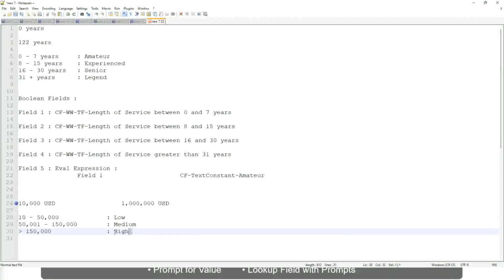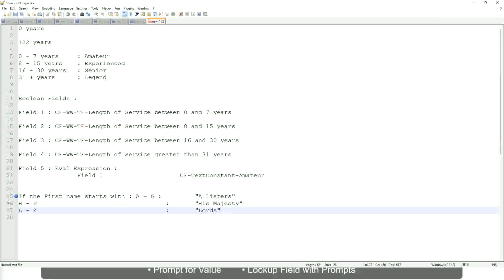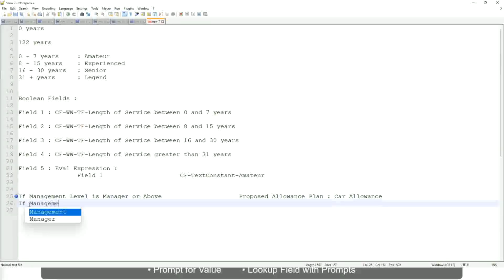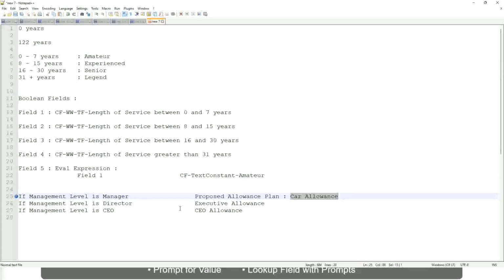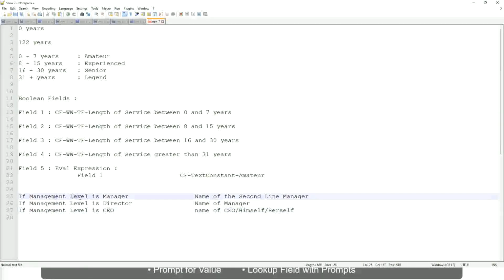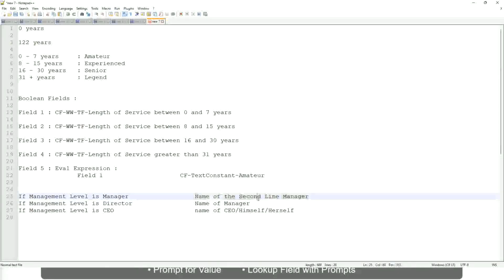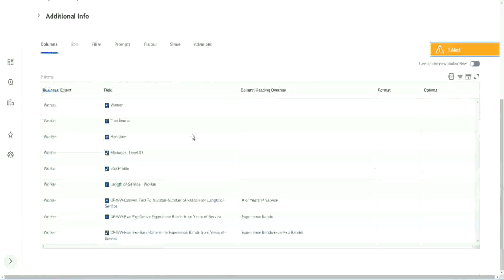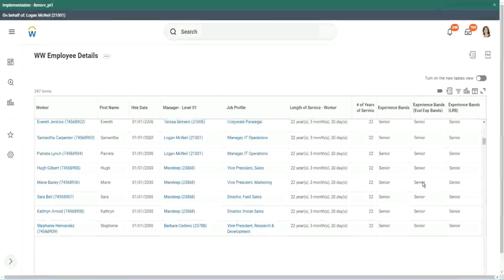Employee Details Amateur Field in WorkDay Part 2